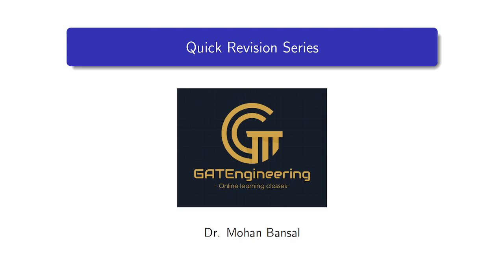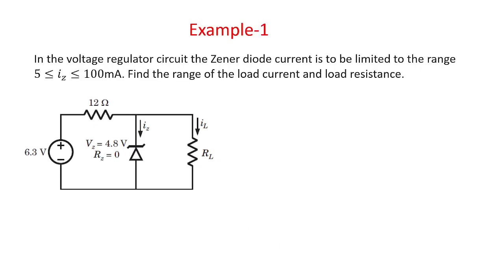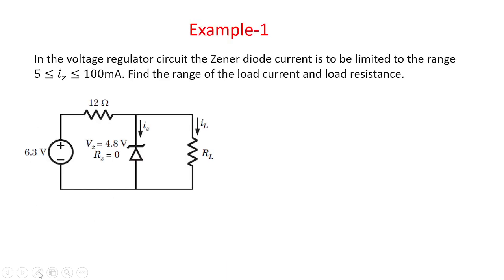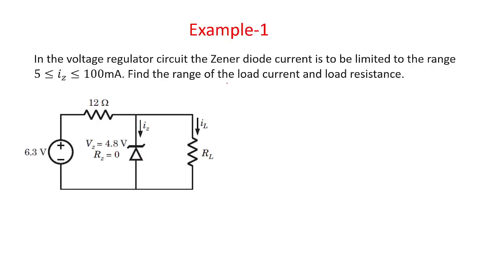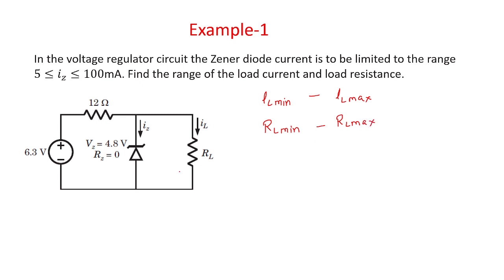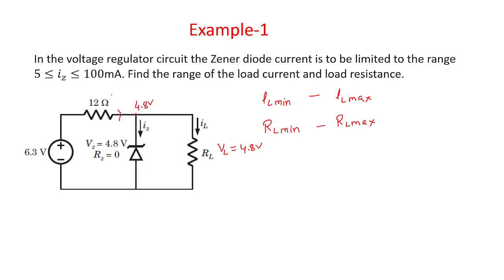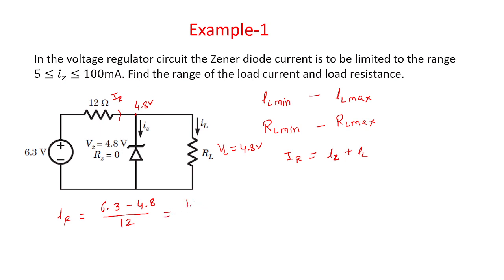Numerical Problems on Zener Diode | Voltage Regulator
Zener Diode | Voltage Regulator | Variable load resistor | range of load current | Numerical problems

In this short video following topics are covered

1) Zener Diode as voltage regulator circuit diagram
2) Calculation of Zener current, load current, series resistant current
3) Calculation of load voltage
4) Calculation of load resistance
5) Calculation of range of load current and load resistance

Some more quick revision videos are also available for the preparation just before university and GATE exams.